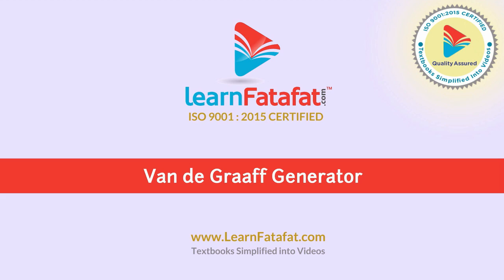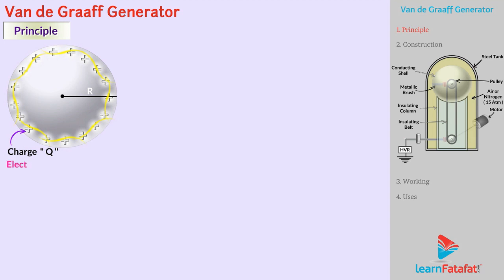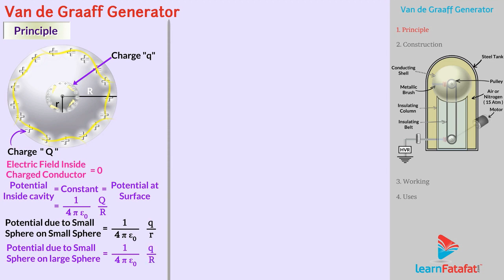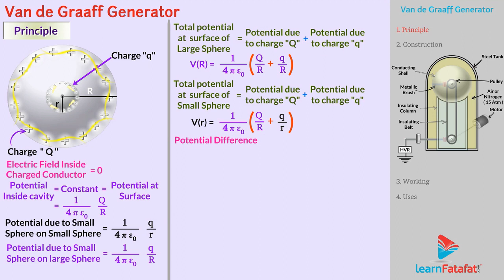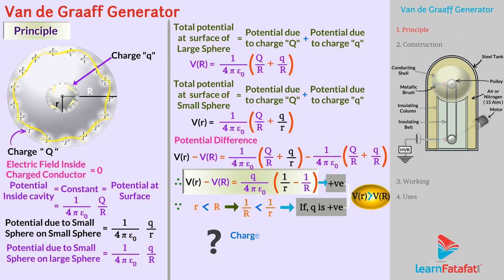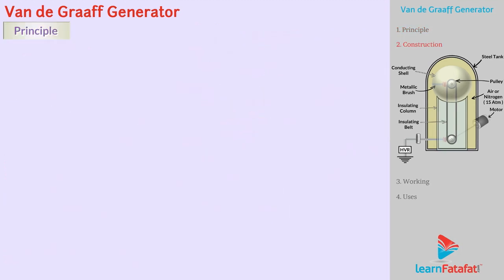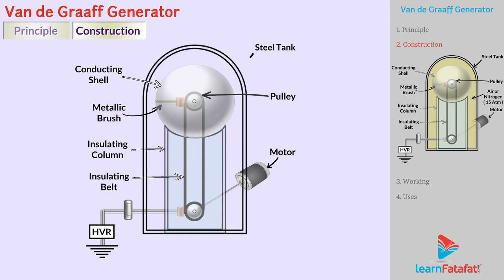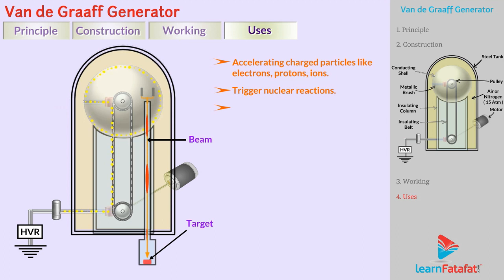Electrostatic Potential and Capacitance Class 12 Physics - Van de Graaff Generator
Its principle can be explained as follows.
Suppose we have a large spherical conducting shell of radius R. The charge on this shell is say, Q. We have already learnt that charge always reside on outer surface of the conductor. Therefore, Q is uniformly distributed on outer surface of large sphere. Also, the electric field inside the cavity of the charged conductor is always zero, however the potential is not zero. Actually the potential inside the cavity is constant and is equal to potential at the surface of the conductor given by
i.e. Potential inside conducting spherical shell of radius R carrying charge Q = constant =14πε0QR
Now let's consider a small spherical shell of radius r, bearing charge q. It is placed at centre of the large sphere.
Potential due to small sphere of radius r carrying charge q at surface of small sphere =14πε0qr
Potential due to small sphere of radius r carrying charge q at surface of large sphere =14πε0qR
If we consider both charges i.e. Q and q then
The total potential at the surface of large sphere = Potential due to charge Q + Potential due to charge q
that is V(R) = 14πε0(QR+qR)
If we connect the two spheres by conducting wire, will the charge flow from smaller sphere with higher potential i.e. V(r) to larger sphere with lower potential i.e. V(R) ? of course!!! because its natural tendency of charge to flow from higher potential to lower potential. With this, the charges flowing from smaller sphere resides on outer surface of the larger sphere. Even though the charge on outer sphere becomes greater than charge on inner sphere i.e. Q is greater than q still the flow of charge continues, in this way large amount of charge can be collected at the outer surface.

Construction of Van de Graaff generator: It consists of a large spherical conducting shell of few metres radius placed at several meters of height on an insulating column. A belt of insulating material is wound on two pulleys, one at ground level and other at centre of the shell. The pulley at ground level is driven by electric motor. there are two metallic brushes near the two pulleys, pressed upon the insulating belt.
Working of Van de Graaff Generator: The insulating belt is continuously rotating over the two pulleys. Charges coming from source are constantly sprayed by metallic brush on the insulating belt. These charges get carried to the metallic brush at the top. This brush collect charge and transfer it to the conducting shell. The charge is uniformly distributed over the outer surface of the conducting shell. Such constant accumulation of charge buildup voltages near to 6 to 8 million volts with respect to ground.
Uses of Van de Graaff Generator: Very high potential difference is used for accelerating charged particles like electrons, protons, ions.
Continuous beam of accelerated charged particles can be used to trigger nuclear reactions.